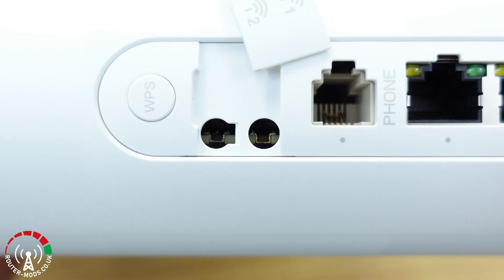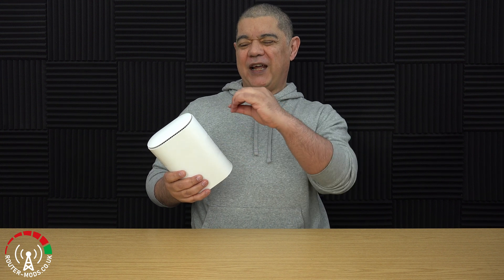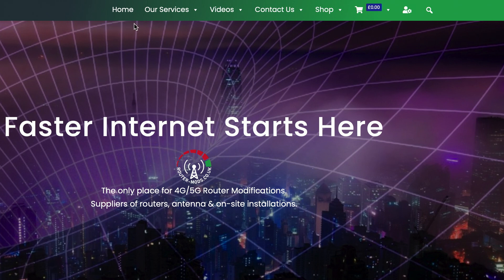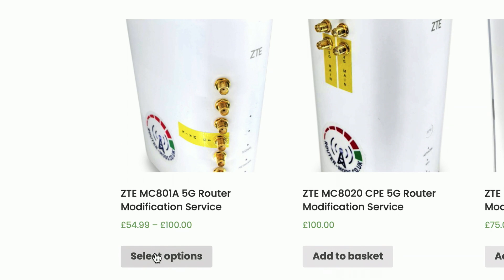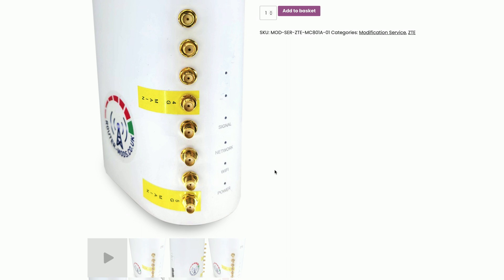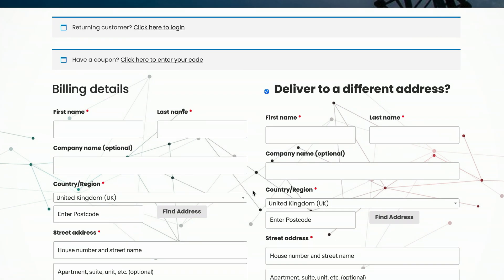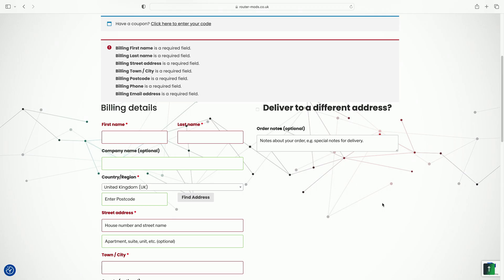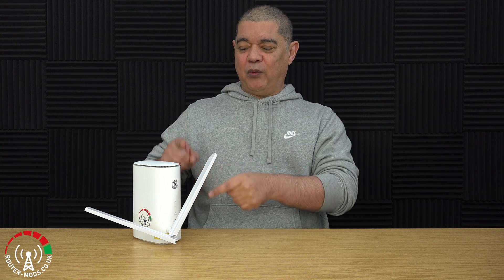ZTE MC801a TS9 Port damaged repair replacement service PT1 - Modification Service TS9 to SMA order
If you have damaged the 5G TS9 ports on your router, or simply require a "more secure fixing" for the antennas. Router-Mods Modification service is available.

This video is an introduction to "why and how" to order the modification service.

Note: the TS9 Ports and Part Mod service is for 5G only, not 4G. For 4G, please see our FULL Modification service at:

Links:
Modification service:

Part 2 of the modification service - testing the modification ports with signal and speed tests.